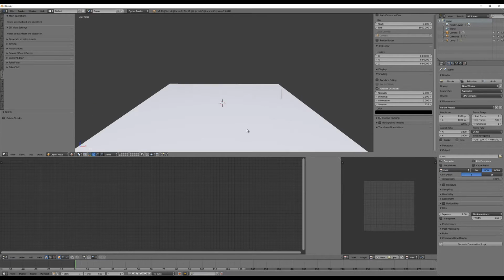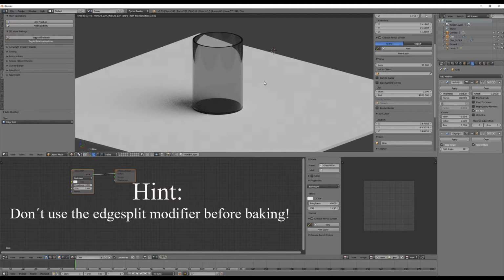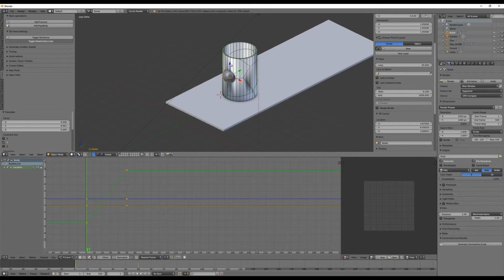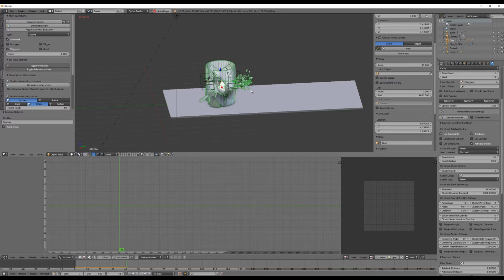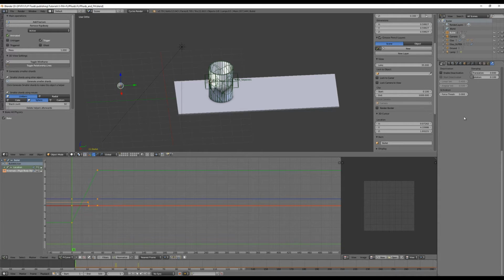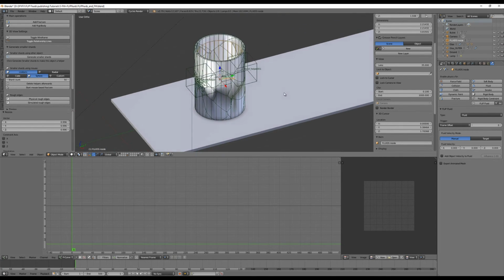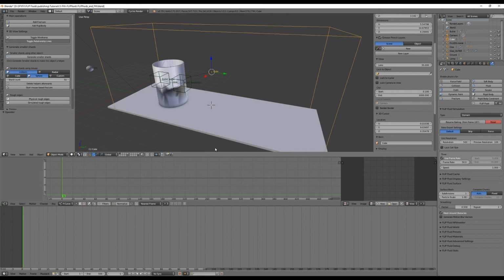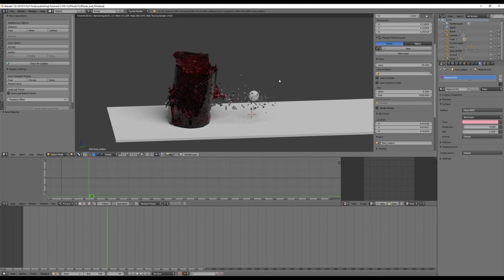FLIP fluids | #5 Fluids and fracturing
Welcome to learning video #5.

This one is for a combination of the FLIP fluids addon with the Fracture Modifier Build.

Please remember that FLIP fluids are not designed for this kind of simulation. It took very long to find a working solution. Also simulation and rendering took days to finish.
It is hard to get a perfect result - so hopefully this is good enaugh for your needs.

Its required to follow this tutorial step-by-step. Otherwise you might fall into trouble with simulation+rendering.